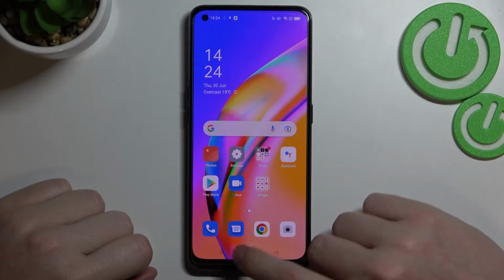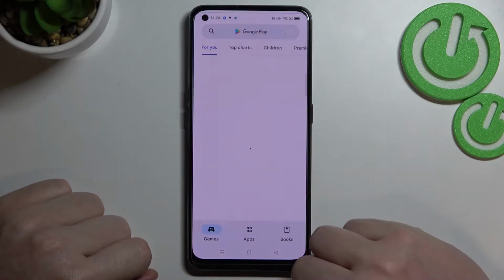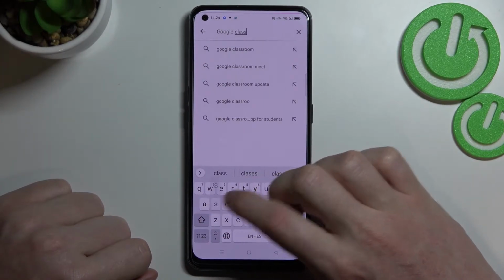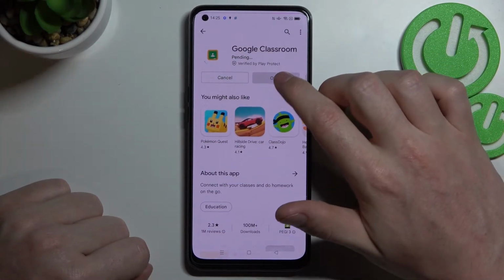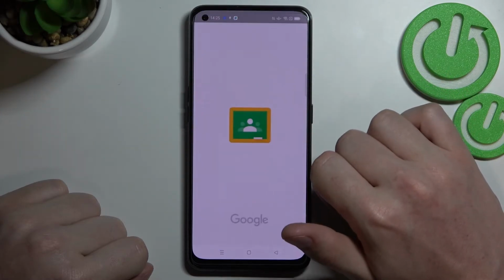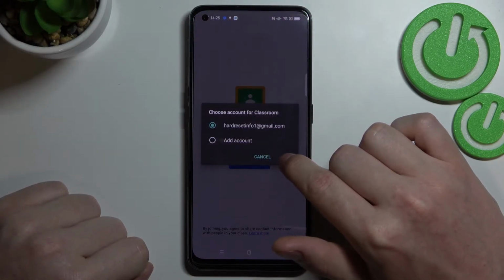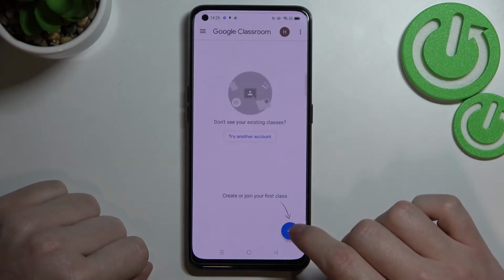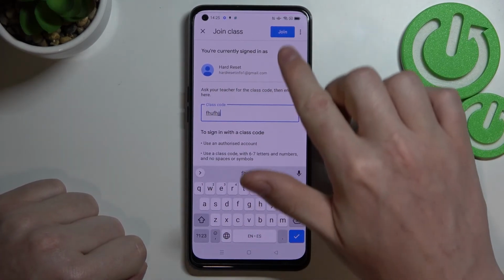How To Install And Join Google Classroom on OPPO A94 5G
Learn more about the OPPO A94 5G:
In this video tutorial, our specialist is going to demonstrate how you can download and install a very useful app for education that is called Google Classroom on your OPPO A94 5G smartphone. Thus, if you had any issues with getting or joining the Google Classroom on your OPPO A94 5G mobile device, we invite you to view this video.

How to get the Google Clasroom app on OPPO A94 5G? How to download the Google Classroom application on OPPO A94 5G? How to join a room in the Google Classroom on OPPO A94 5G?